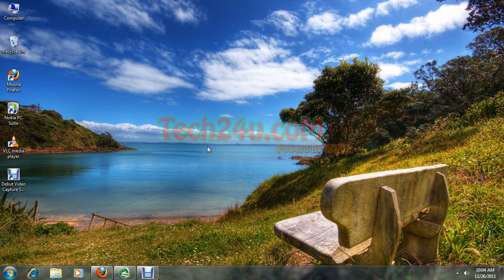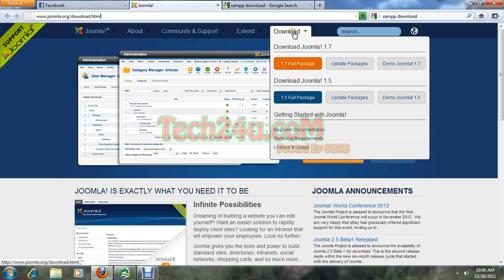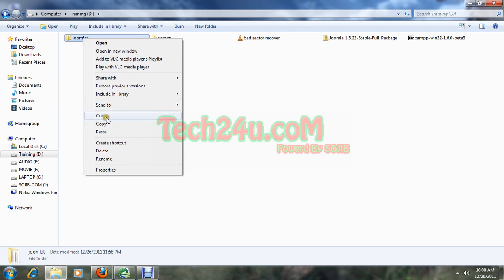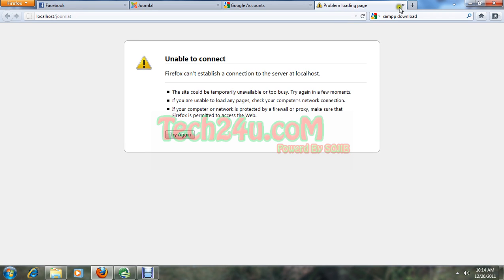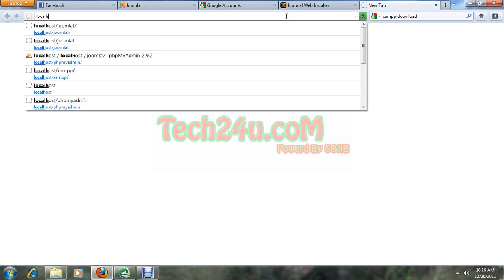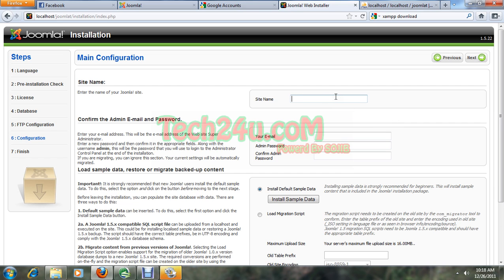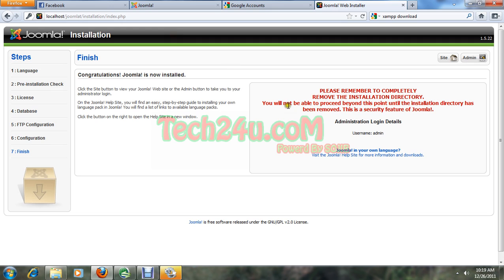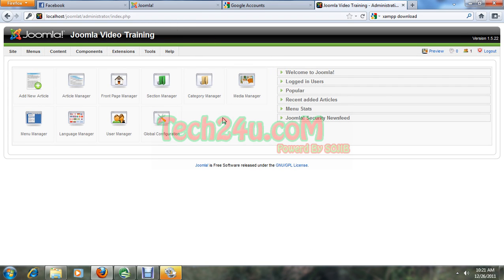How To Install Joomla In Your Computer.avi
This a installation video of joomla. You can learn how to install joomla in your local server also in your web server